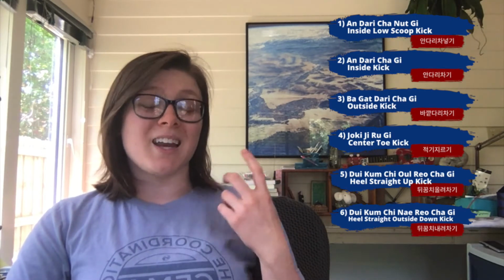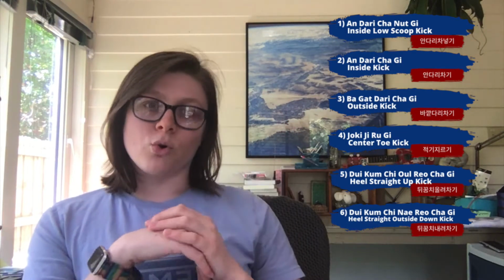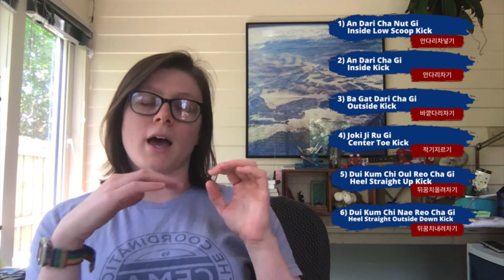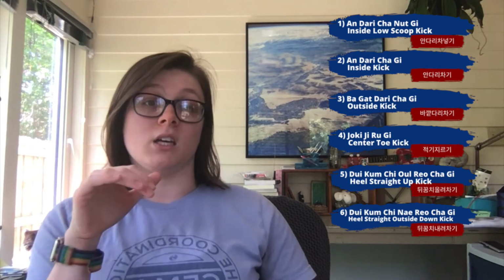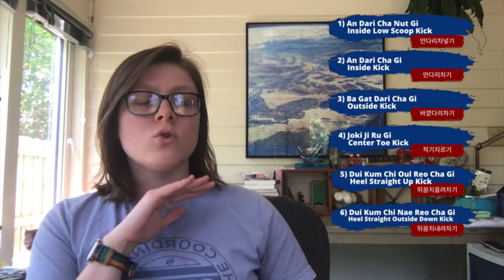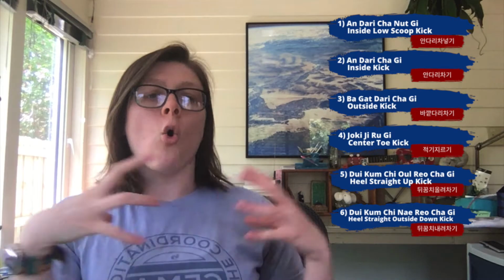Basic Kicks 1-6 | Korean Pronunciation Guide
Hangeul spelling error correction: Center Toe Kick/Joki Ji Ru Gi - 적기찌르기